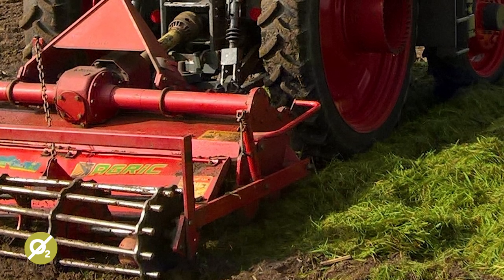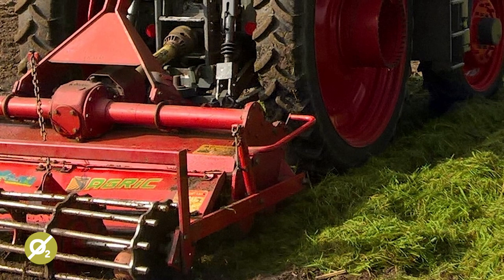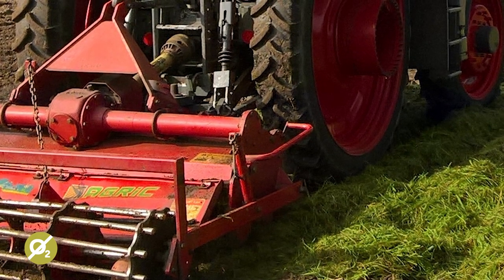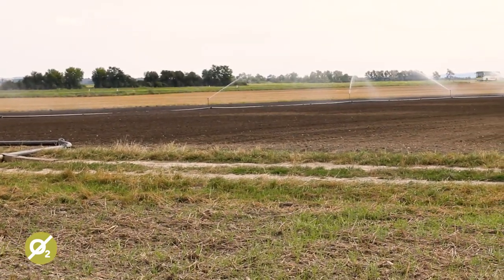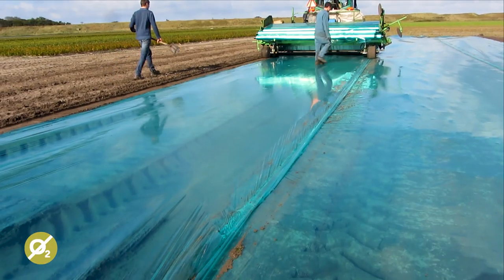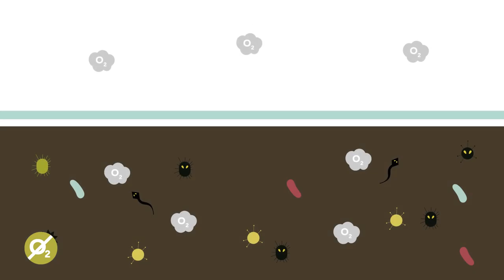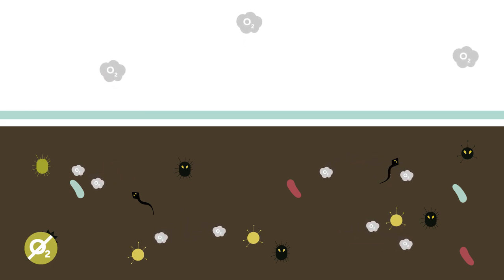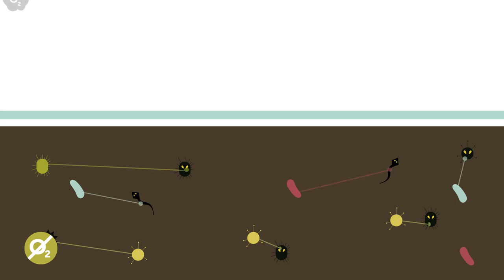Best4Soil: ASD – Practical Information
This video explains what Anaerobic Soil Disinfestation is and how to apply it. ASD is a good alternative for chemical soil disinfestation with fumigants or granular products.